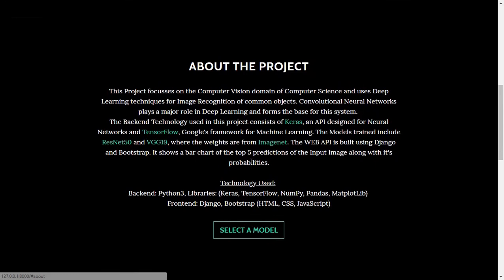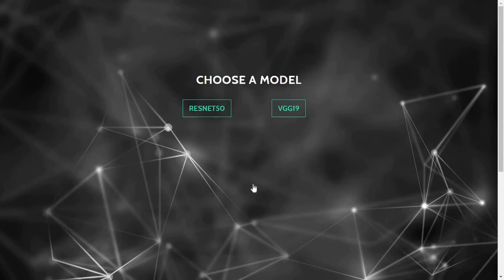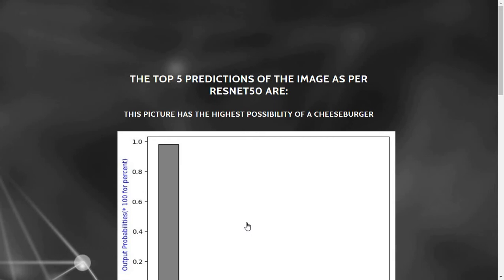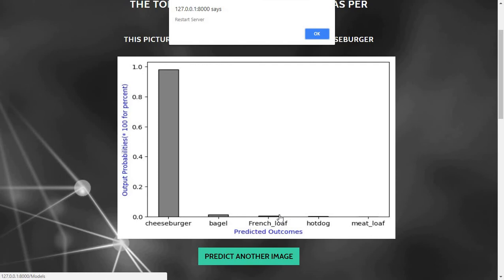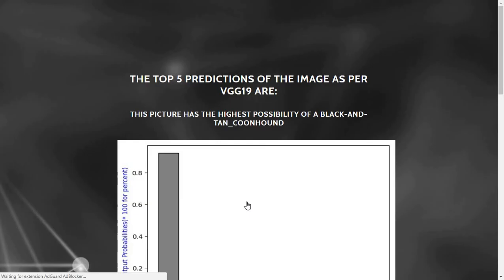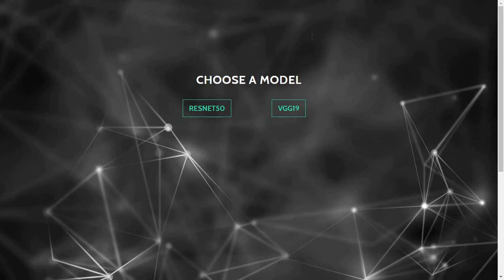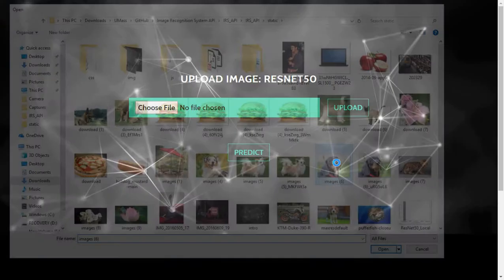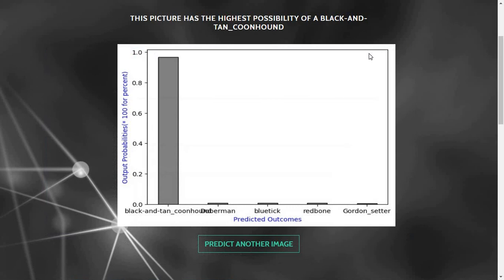Graduation Project: Image Recognition System using Deep Learning Models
This Project focuses on the using Deep Learning techniques for Image Recognition of common household objects. Convolution Neural Networks (CNN)plays a major role in Deep Learning and forms the base for this system.

The Backend Technology used in this project consists of Keras, an API designed for Neural Networks and TensorFlow, Google's framework for Machine Learning. The Pre-Trained Models selected are ResNet50 and VGG19, where the weights are from Imagenet.

The WEB API is built using Django and Bootstrap. It shows a bar chart of the top 5 predictions of the Input Image along with it's probabilities.

Technology Stack:

Backend: Python3, Libraries: (Keras, TensorFlow, NumPy, Pandas, MatplotLib)
Frontend: Django, Bootstrap (HTML, CSS, JavaScript)